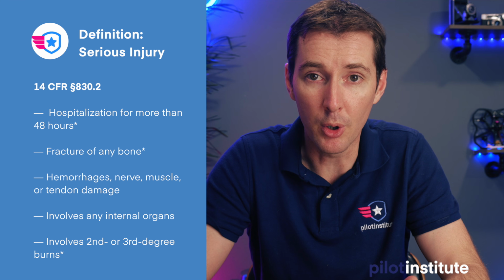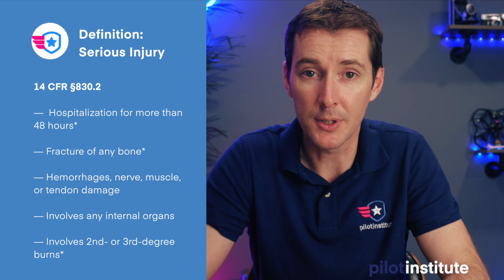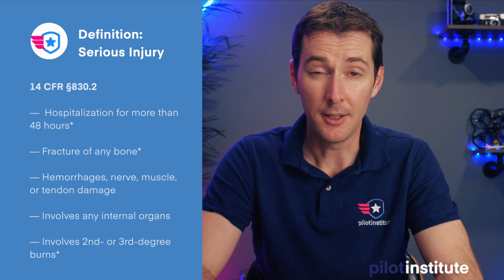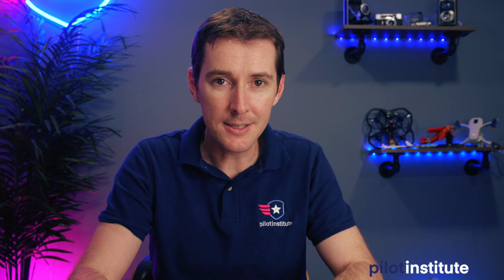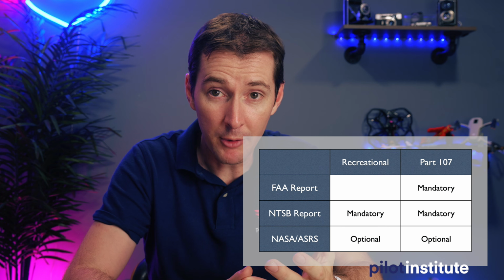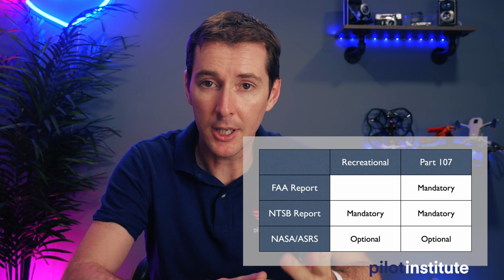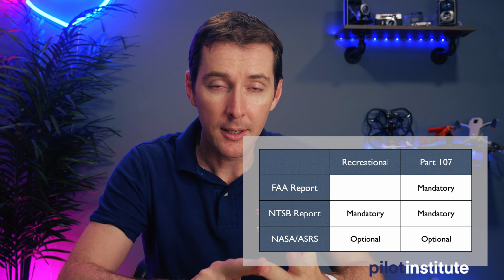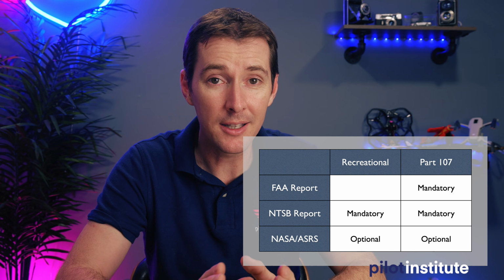Drone Accident Reporting: A Summary of FAA, NTSB, and NASA requirements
Join Greg in this video as he clarifies the reporting requirements for accidents. We'll discuss FAA accident reporting, NTSB accident reporting, ASRS reporting, and NASA reporting for both recreational and part 107 pilots.

00:00 Introduction
1:32 FAA reporting
3:14 NTSB reporting
8:04 NASA/ASRS reporting

Get Pilot Institute Gear
- T-shirt or Long Sleeve T